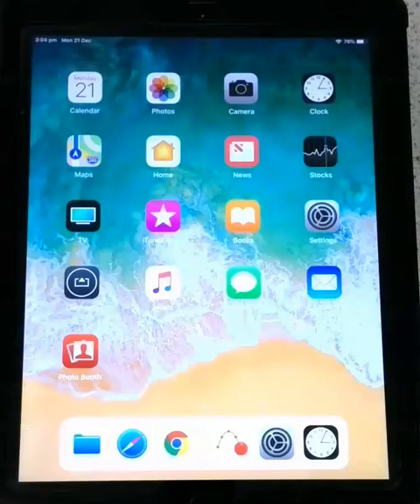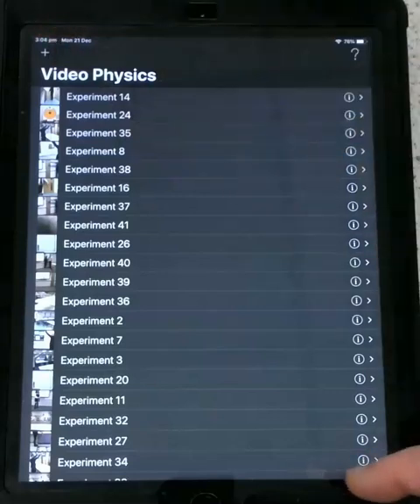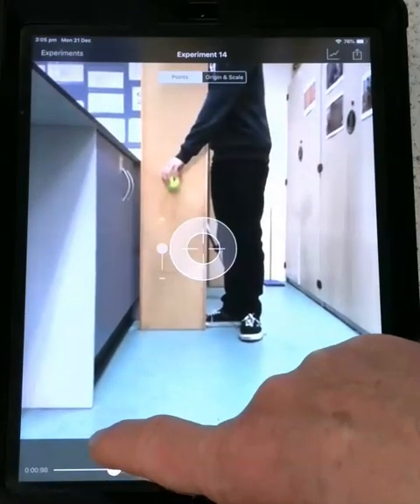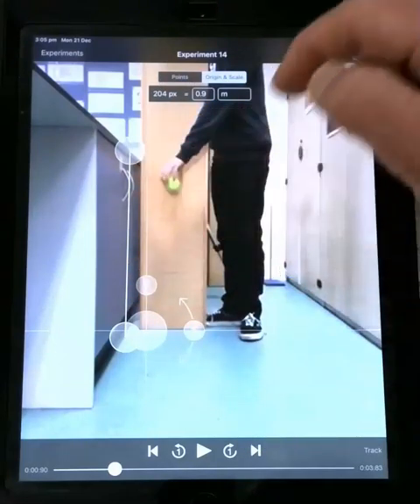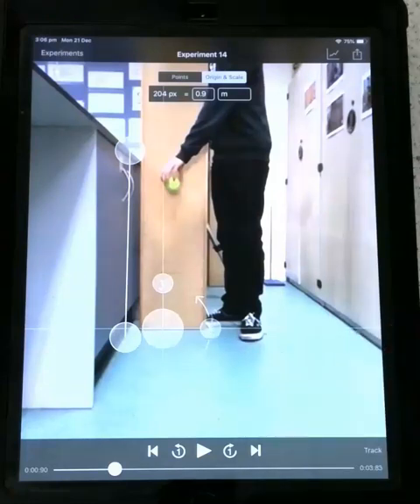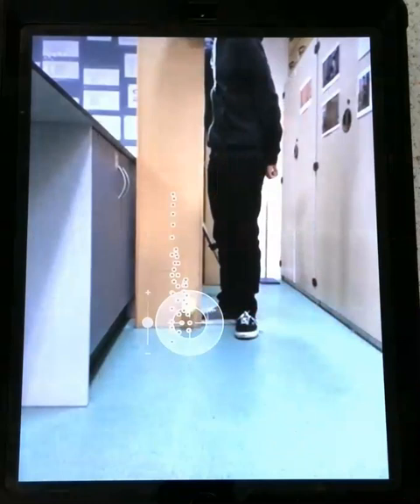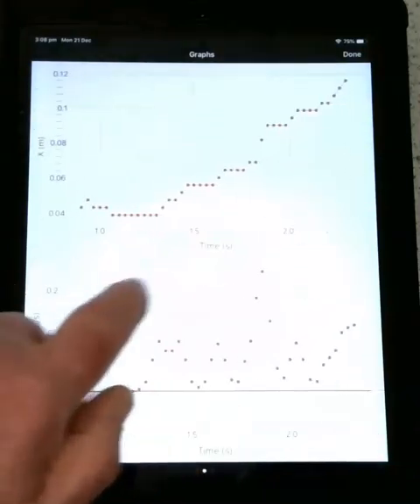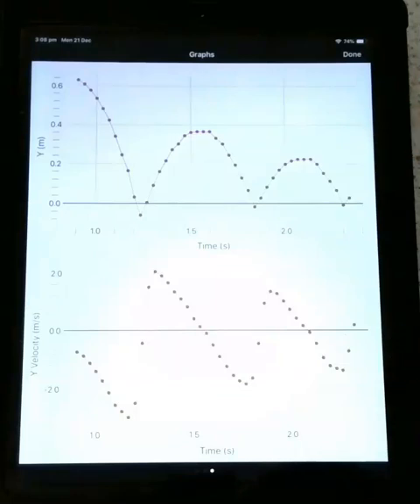Using Video Physics on an ipad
Analyse the motion of a falling ball using te Video Physics app.